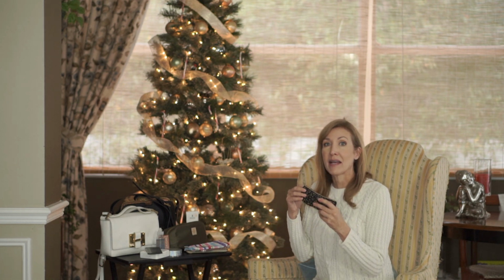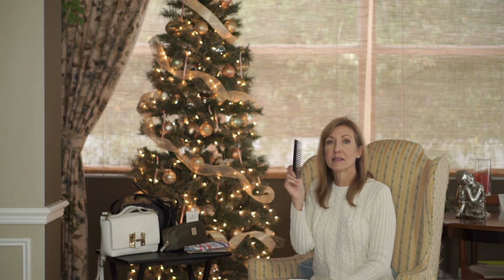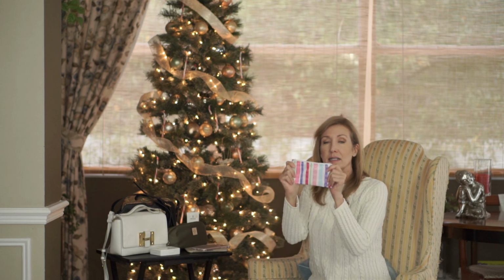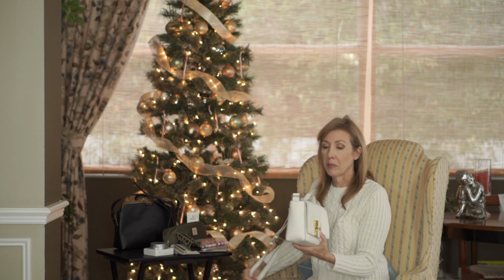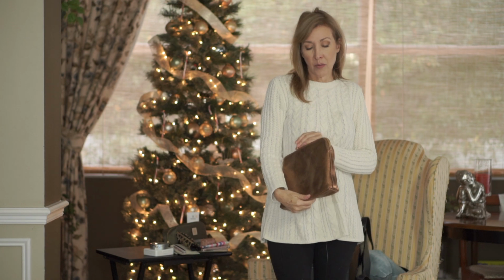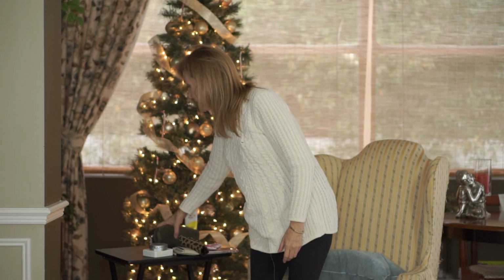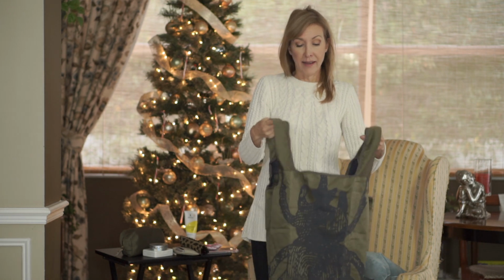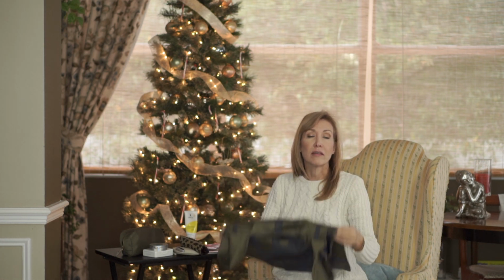Choose the Perfect Handbag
In today’s video we feature three gorgeous bags from the India Hicks collection.

Thank you for stopping by and watching!  for more!

I would also love to hear your comments and ideas.